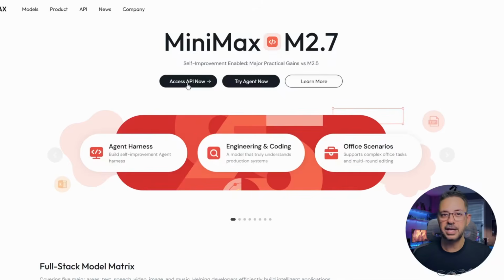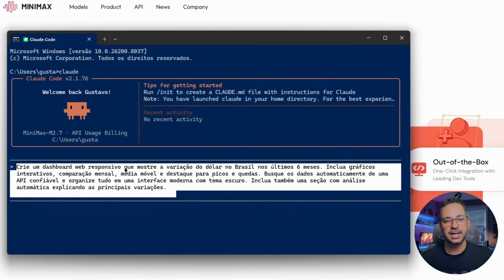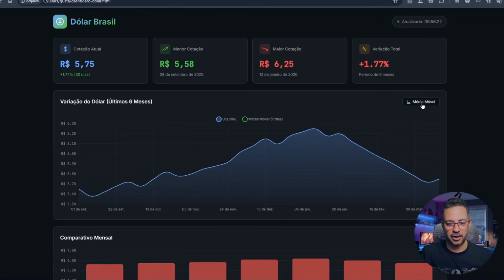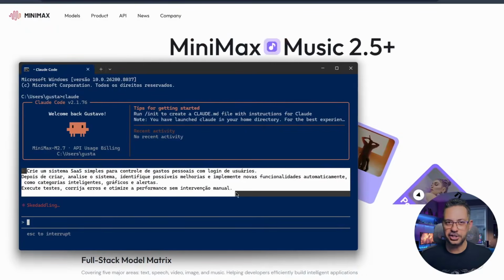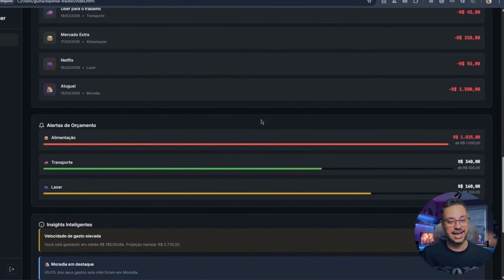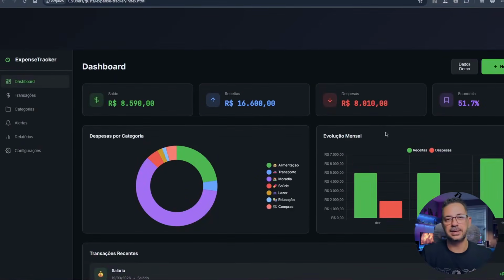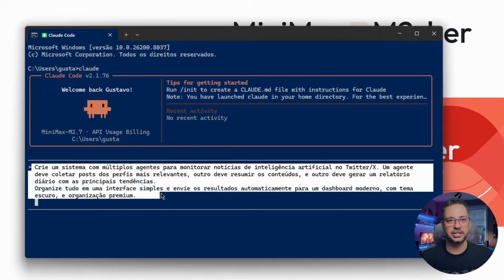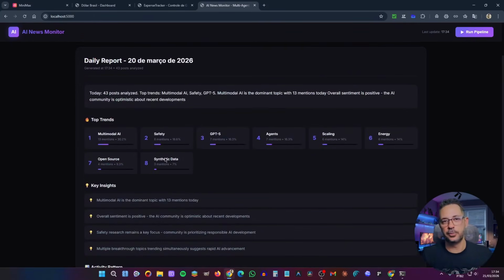MiniMax M2.7 Is INSANE! Best Agentic/Coding Model? Cheaper and More Powerful (Tested)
Discover the game-changing Minimax M-2.7 AI that builds full apps, dashboards, and automated systems—all from a simple prompt! Watch as we test its mind-blowing features in real projects, no coding needed. Want to see AI act as your dev team? Dive in now!

0:00 - Introduction to New AI Generation
0:27 - Overview and Setup of Minimax M2.7
1:47 - Creating an Automated Financial Dashboard
3:49 - Building and Enhancing a SaaS App
6:25 - Automating Multi-Agent Workflows
8:23 - Scaling and Managing API Usage
9:30 - Conclusion and Further Information